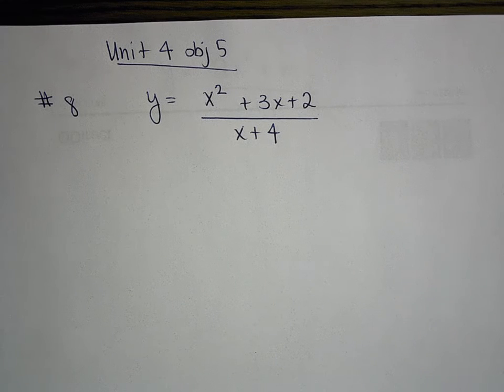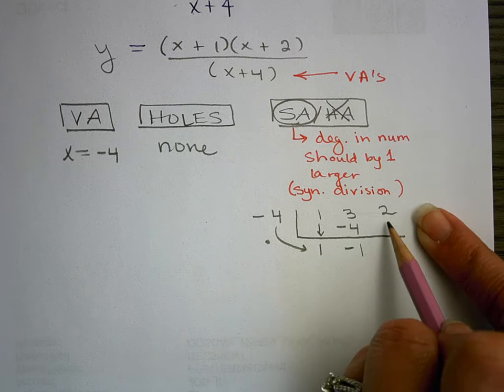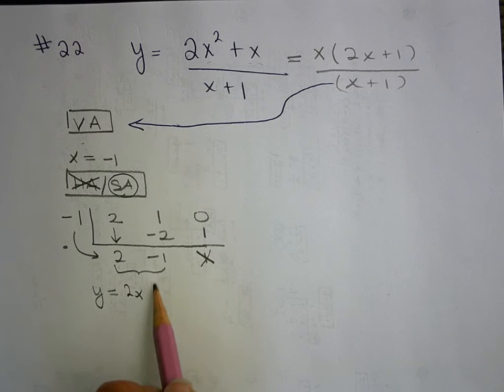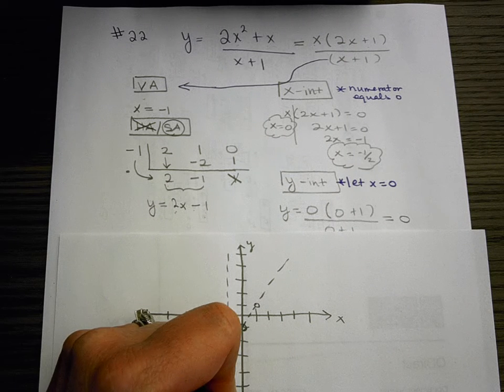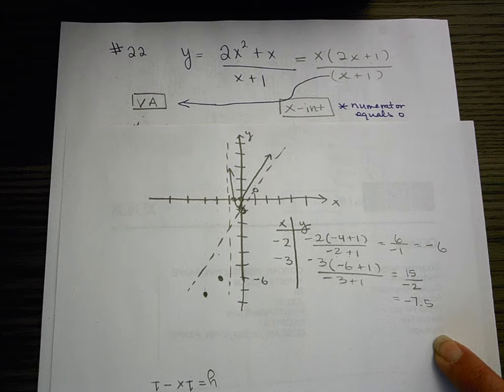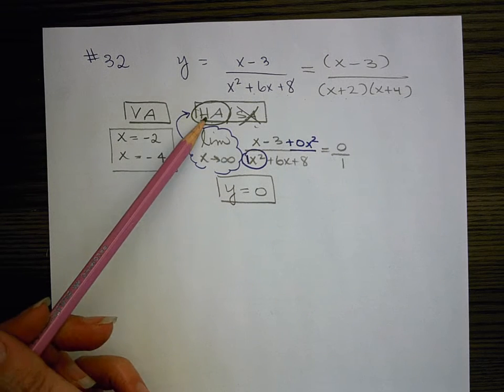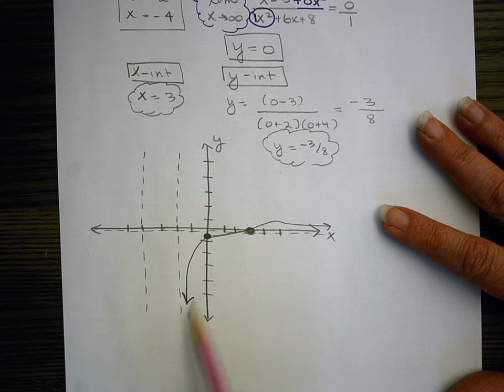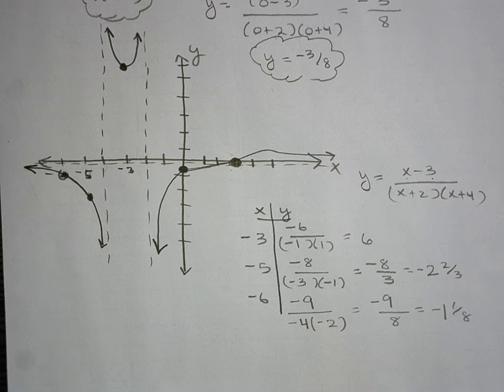Honors Math 3 Unit 4 Obj 5 HW Help